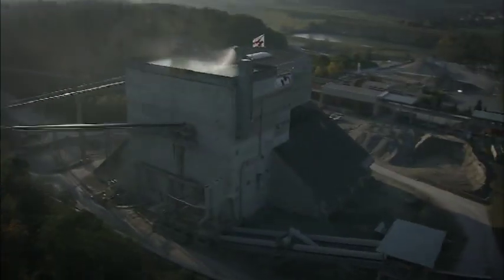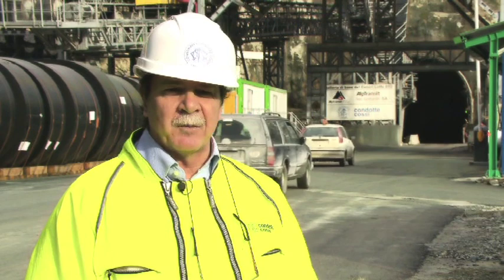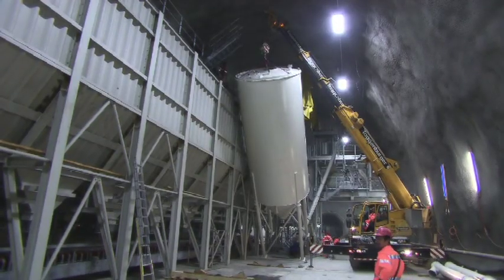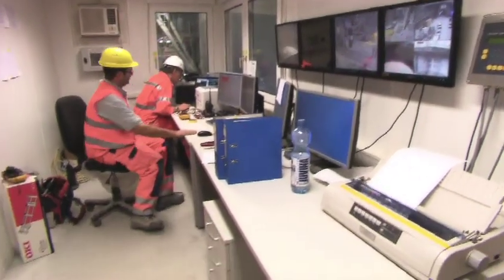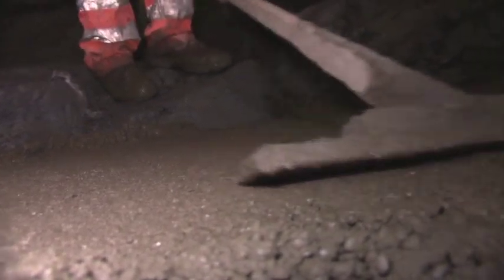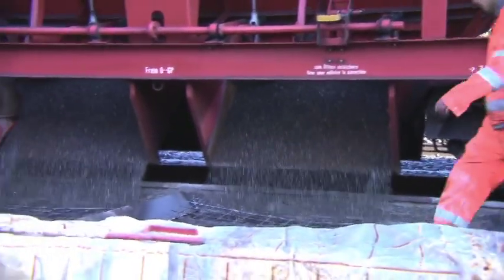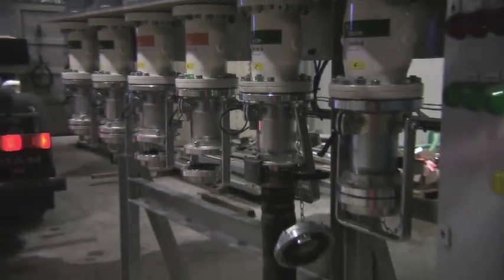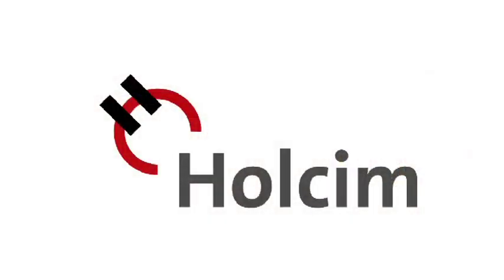Ceneri base tunnel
Holcim solutions for underground mining.